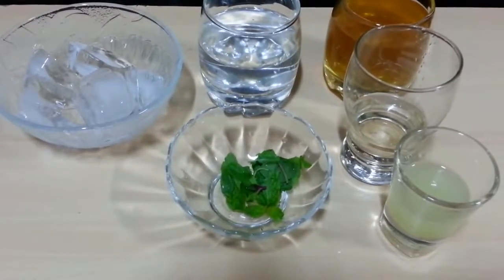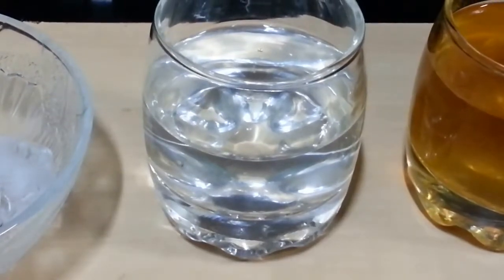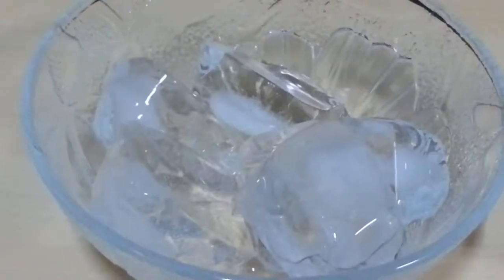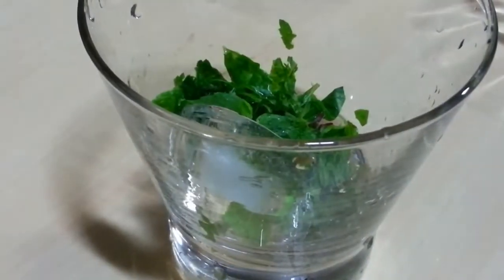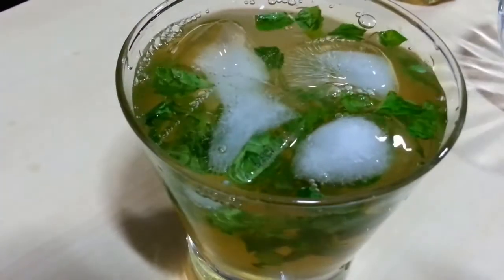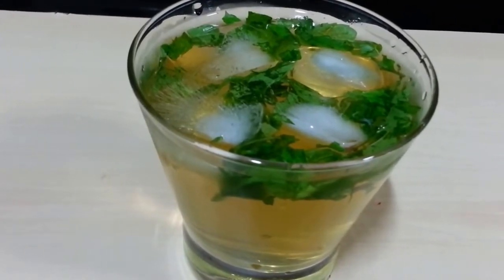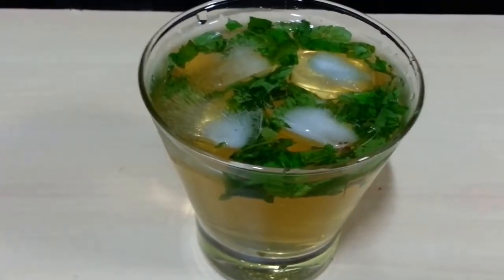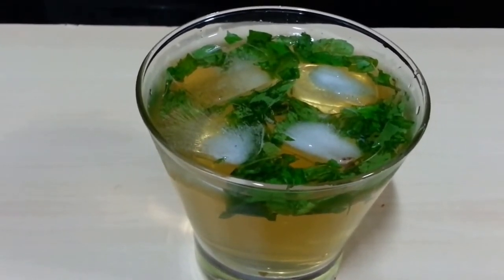Low calorie- coconut green tea-healthy drink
Watch "Low calorie - coconut mint mojito-healthy drink" on YouTube -